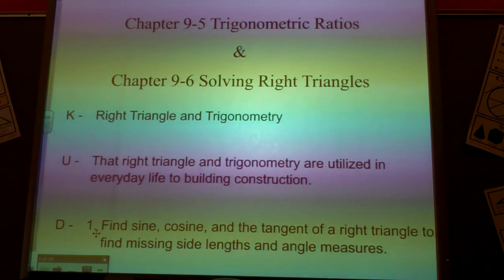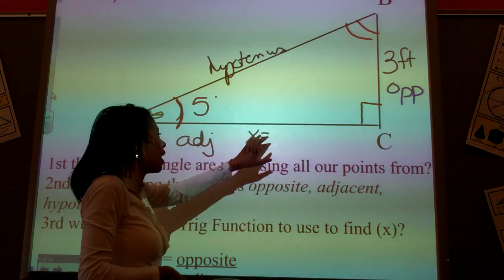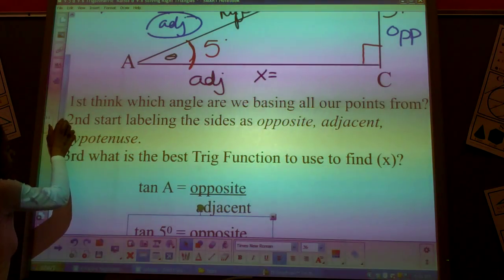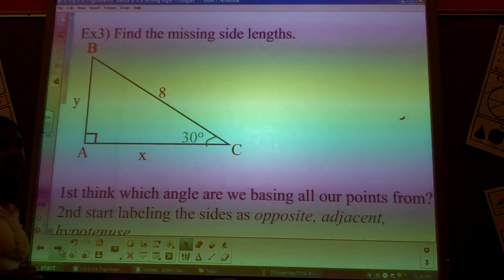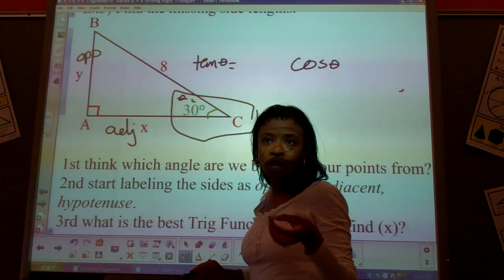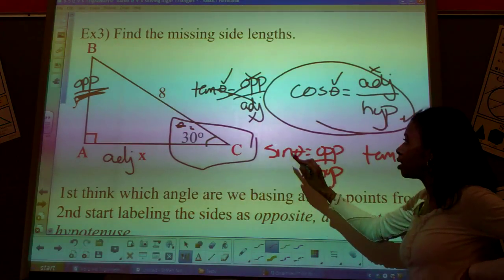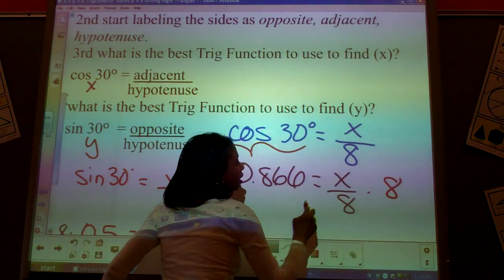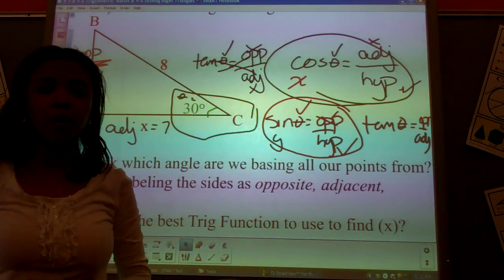Chapters 9-5 & 9-6 GEOMETRY Trig Ratios & Solving Right Triangles PART 2